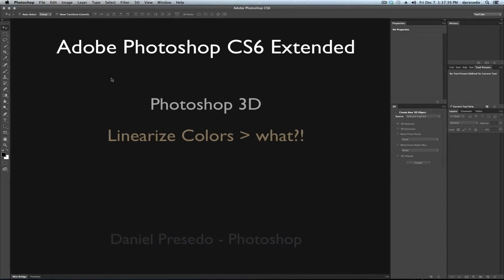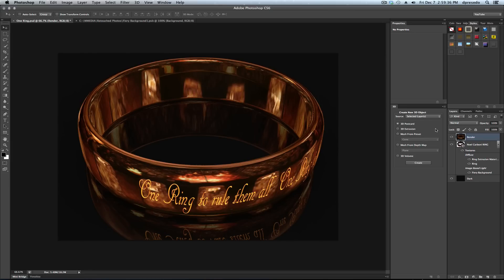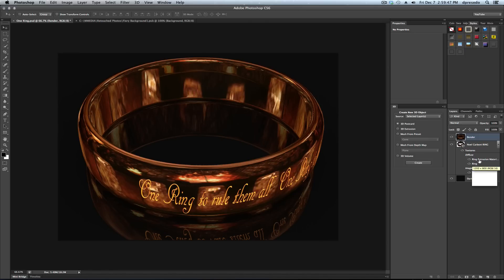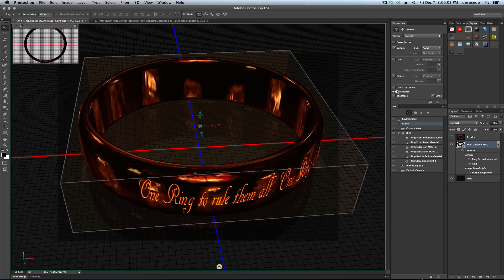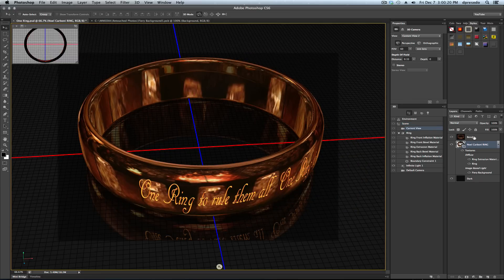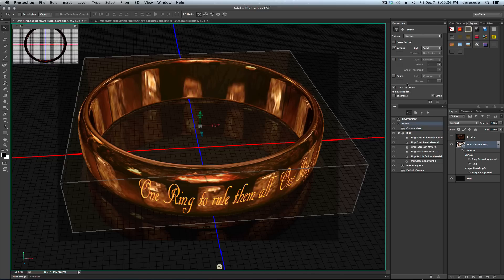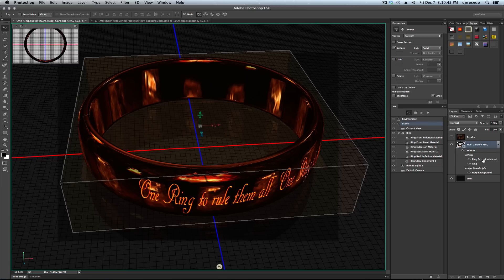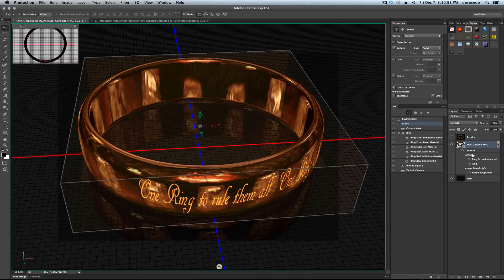Photoshop CS6 - 3D - Linearize Colors for the Hobbit's Ring!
Photoshop CS6 Extended - Linearize Colors, the way Adobe Photoshop CS6 handles 32 bit Colors/Textures/Materials in an 8bit document.